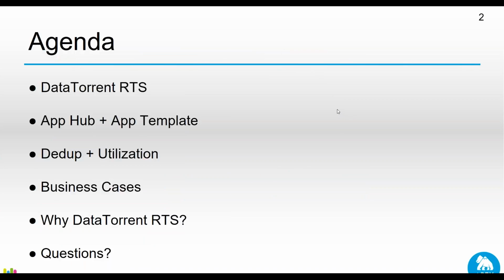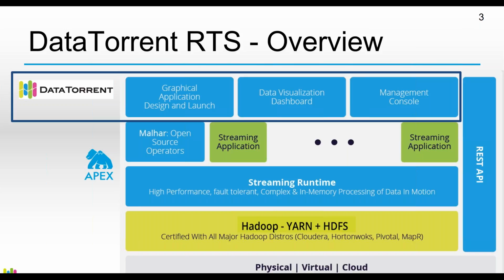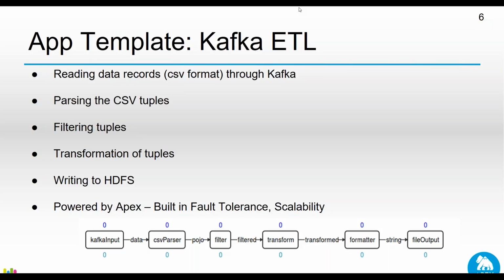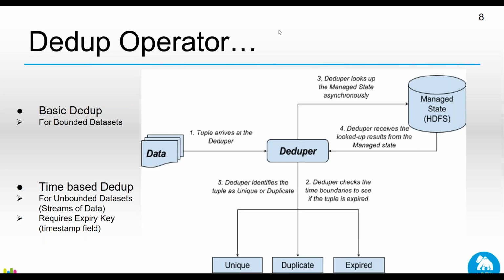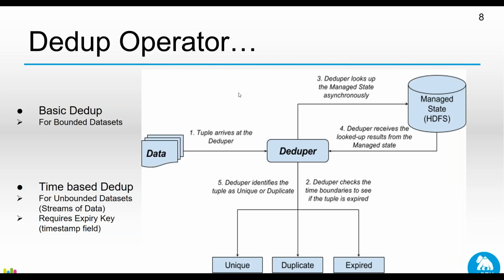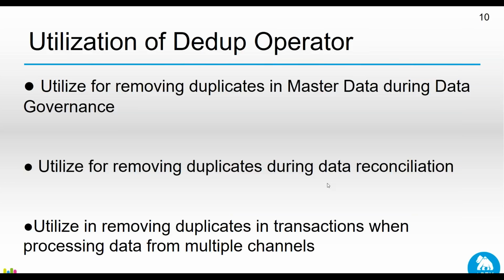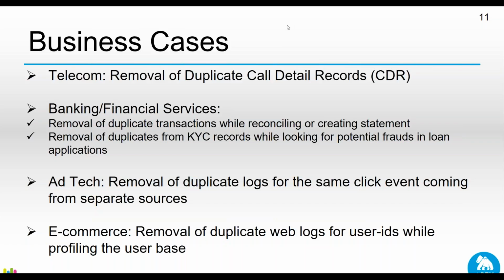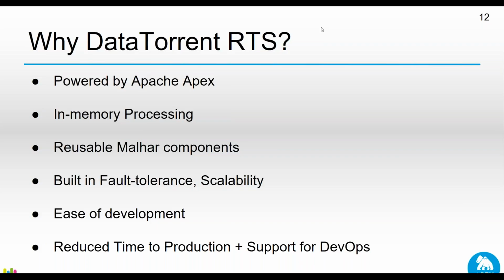Business Implication of Deduplication using RTS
Presenter: Mohit Jotwani, Product Manager at DataTorrent.

Abstract: This webinar is part of a series of presentations from DataTorrent on various application templates in its Application Hub that comes bundled with RTS. This presentation will cover generic ETL with deduplication of data using DataTorrent RTS. Duplication of data is one of the key challenges and is a common operational concern among production customers of Apache Apex and DataTorrent RTS. Business implications of deduplication of data with respect to known use cases will be covered in this talk.

Bio: Mohit Jotwani is a Product Manager with DataTorrent with more than 10 years of experience and expertise in Big Data Solutions